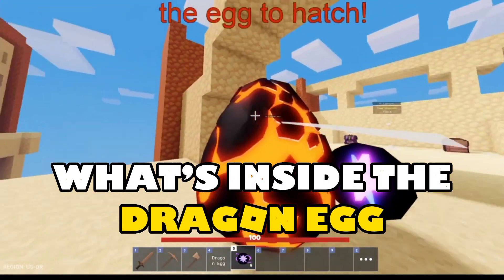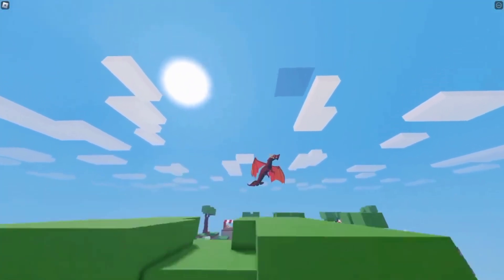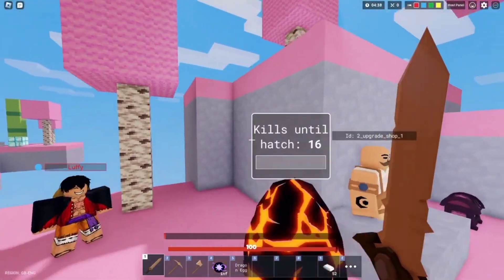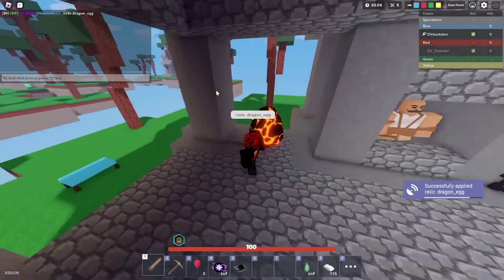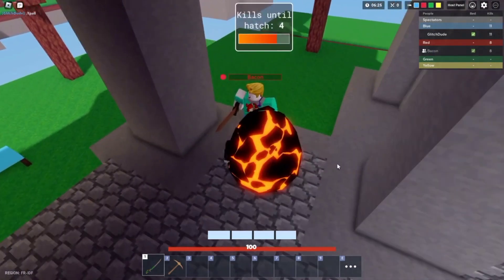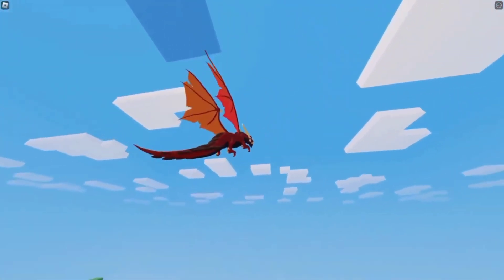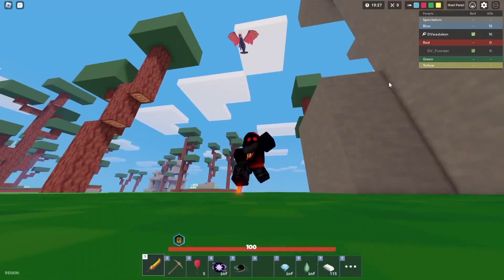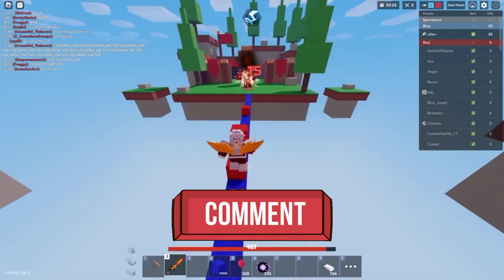Dragon egg in Roblox Bedwars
Best Gaming Combo

What's inside the Dragon Egg In Roblox Bedwars

Roblox bedwars introduces different updates more often and the players of the game excitedly wait for these updates. This time Roblox Just made a new update that was released on September 30th, 2022. It's a new dragon egg relic. But what're that guys? by this relic you are going to get your dragon. Insane, right, but it's happening

. Dragon Egg is a Mount Egg in Dragon Blade RPG that can hatch into dragons. They can be bought from the Egg Shop or obtained by defeating Ziggurath for the first time. It will hatch out from a giant dragon egg, but it's not that easy. The egg will summon the dragon once your team accumulates a total of 10 kills. And after achieving the target boooom, your dragon will be there flying right in front of you. But the excitement didn't end there. You will find a wide variety of changes in this update,e and you know what the happy part is? Many bug fixes have also been added to the experience.

There are 2 types of Dragon Eggs: the Dragon Egg from the Egg Shop and Ziggurath's Spawn dropped by Ziggurat. Ziggurath's Spawn will always hatch into a Fire Dragon, while the Dragon Egg from the Egg Shop can hatch into random colours. To hatch a Dragon Egg, you must have a vacant stable on your Settlement to do so. Interact with the Stable and select the Mount Egg button, then choose the Dragon Egg for it to begin the hatching process in the stable. Dragon Eggs take 10 minutes to hatch but can be instantly hatched by paying 1900.

Friends, you can obtain it by selecting its respective relic, Dragon Egg. It will be placed near the team's base. And after accumulating ten kills total, the dragon egg will open up and summon a dragon which can be used to aid the team in battle.

Getting into a game it will take some time to get the relic. I kill 16 enemies to hatch the legendary dragon egg. At the start, I had no idea what this dragon egg do exactly but all of my teammates are picking the dragon eggs and why wouldn't they? I'm confused is that a relic there that gives out the balloons? My team let the enemy get the bed.

Now we have got the stomper. After the unfortunate event of the previous game, I am again going to try this bad boy. I will show what will happen after getting the dragon egg. It is ridiculously hard to get the dragon egg. You rarely get one of the super legendary. I got a stomper which is a legendary enchant but I haven't got any other stuff.

Now I am going to join another game. So guys the dragon egg looks like this. It works when you get 16 kills. I was about to die when I tried to do it. My teammates started trolling me and that's a different story. The dragon egg looks pretty cool. I believe when the dragon egg opens up it reveals a dragon.

As we have got the update so here we can see the dragons in the Roblox bedwars. There are four or five dragons and they look to be on an island. They look so cool.

When you walk towards the dragon egg it says that you can only hatch it if you have got 16 kills. This can be changed depending on the game mode. You are going to see that variety of kill counts is required to hatch it. When you kill one by one it shows count down as a little progress bar shows. So look in the sky. There is the dragon. Behold the dragons and see the enemy get burned. It is unbelievable.  And yes the dragon has killed him. Just look at the range of the dragon. It destroys the enemy.

We need to give him enough iron as I want to see how it kills a leather armoured. The range of the dragon is insane. We need to figure out how often it takes time between attacks. Is he going to die? It only did 79 damage with leather so the enemy can survive. Now I have iron armour. Let's see if it can mitigate. It looks like a flamethrower with an insane range. It was close to a minute. It did 51 damage. It's like every 45 to 50 seconds.